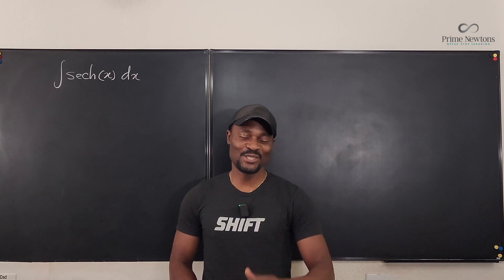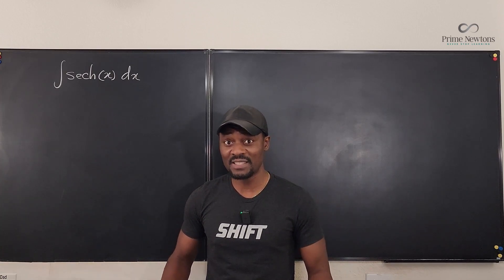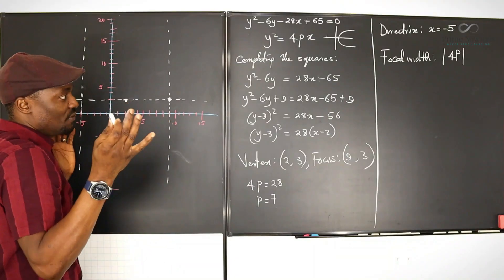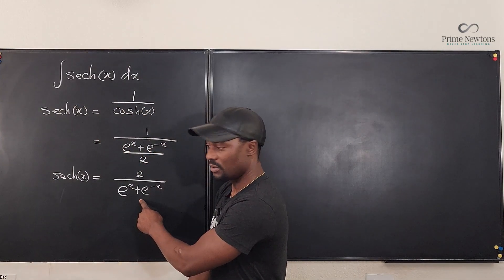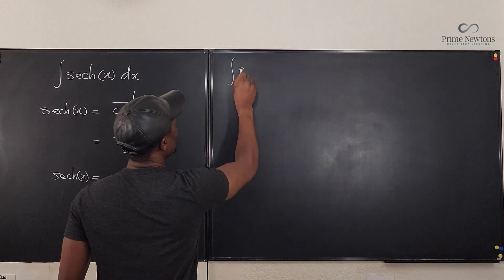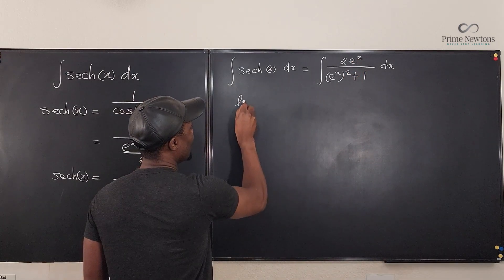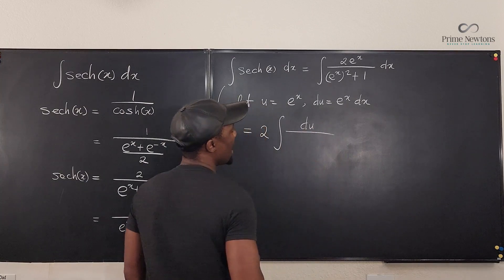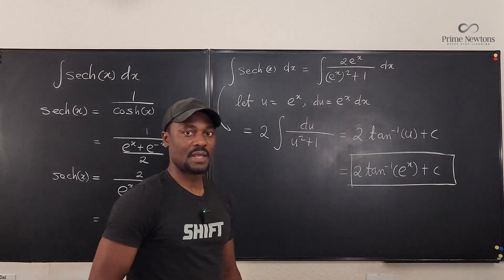Int{sech x} dx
In this video, I showed how integrate sech x dx using the definition of sech x as the reciprocal of cosh x